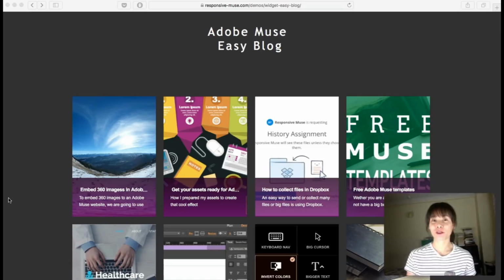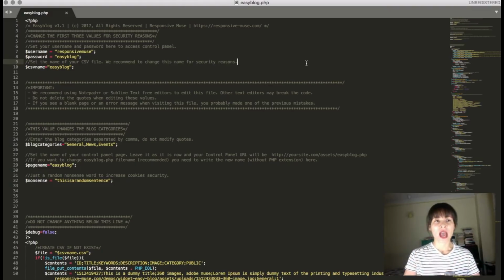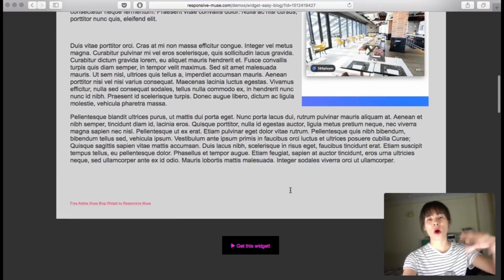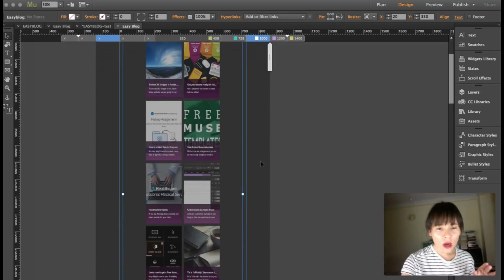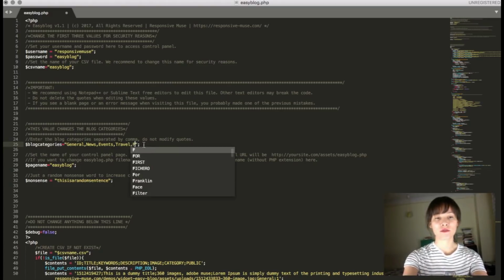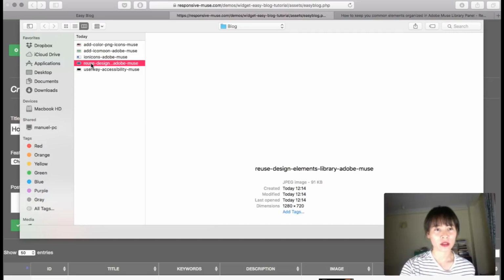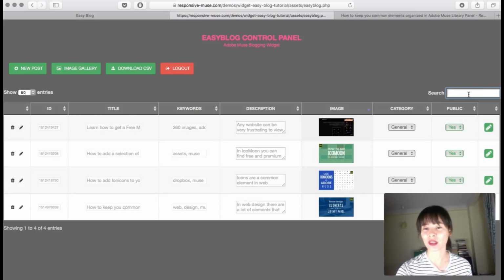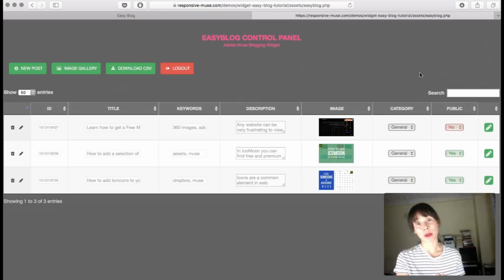Free Adobe Muse blog widget - EasyBlog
Add a fully integrated blog in your Adobe Muse website. Write, publish and manage all your posts via your private control panel.